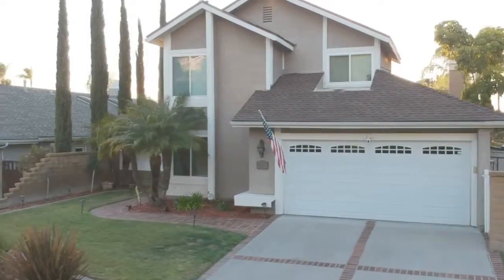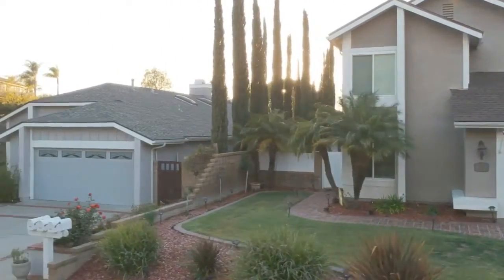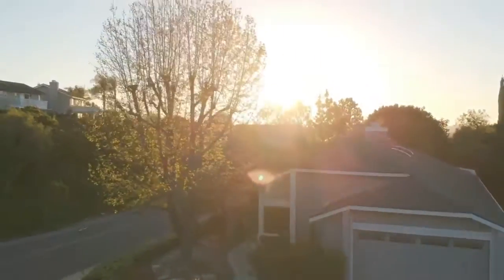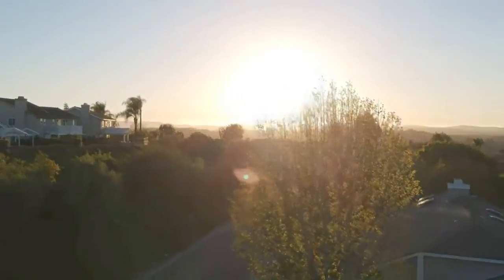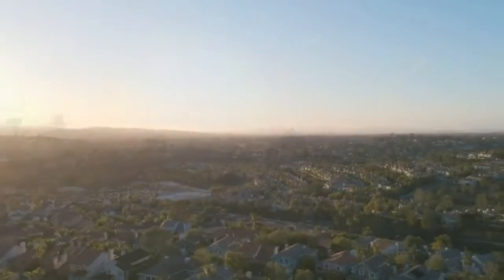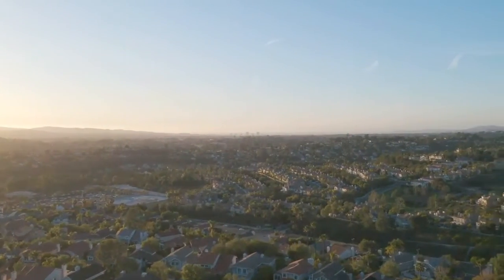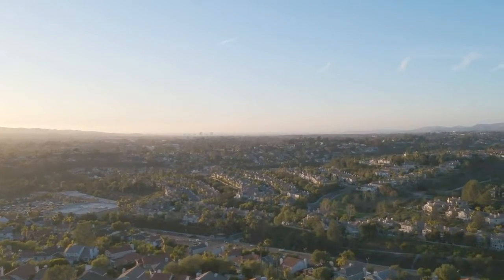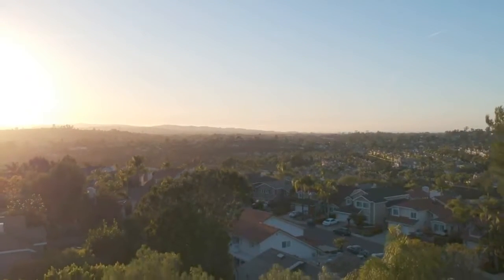26161 Tono Mission Viejo, CA 92692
Welcome to this Beautiful 4 bedroom 3 Bath 2,059 Sq Ft home on a large elevated lot with great view! This home is located in desirable South Mission Viejo, high above most of the neighborhood on a single loaded cul de sac street with no neighbor directly behind. The main floor features a newly upgraded kitchen, living room, dining room, family room, main floor bedroom and full bathroom. Upstairs features 3 additional bedrooms and 2 bathrooms including the spacious master bedroom accompanied by an upgraded master bathroom and balcony overlooking the back yard. Additional upgrades include Solar panels, travertine and wood flooring, remodeled bathrooms and newer windows! The backyard truly has it all, a lawn for running around with the kids, hardscaped space for outdoor dining, and built in bbq island for entertaining. The property also has access to Lake Mission Viejo and all the amenities associated. The school the property is zoned for is K-8 award winning and one of the only IB schools in the district. Come see all this beautiful home has to offer